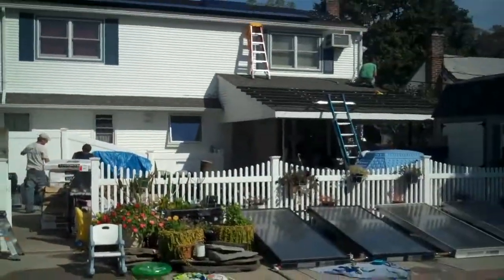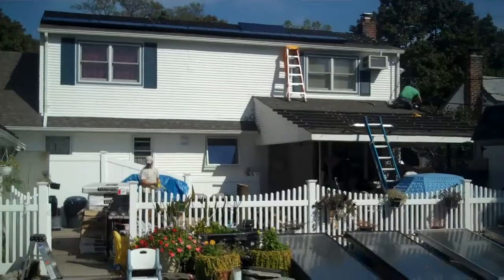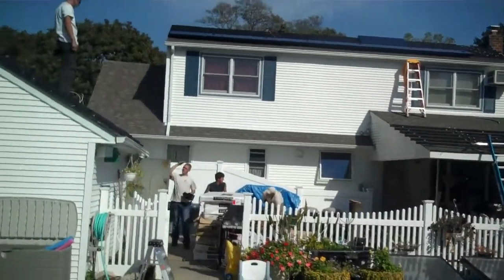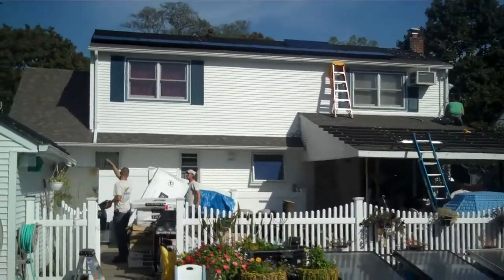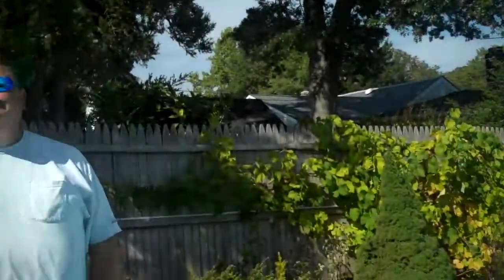10k PV Array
SUNation of Long island is working to make some green dreams come true. In this video they are installing a 10K PV system designed to pay for itself in 6 years. Al, my next door neighbor will be very happy to see the completion of this project. Al hopes to be see his meter soon spin backwards and I would be happy to see this happen also.